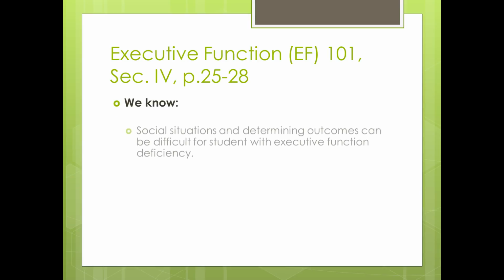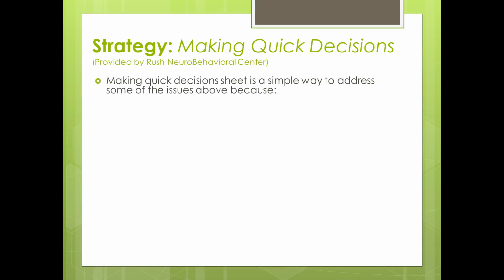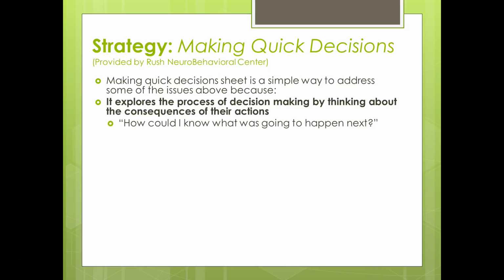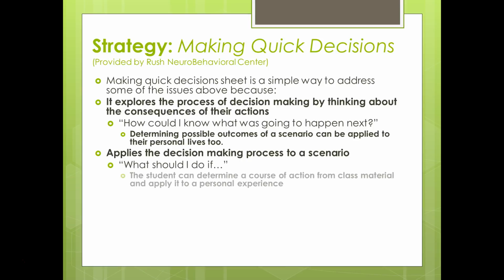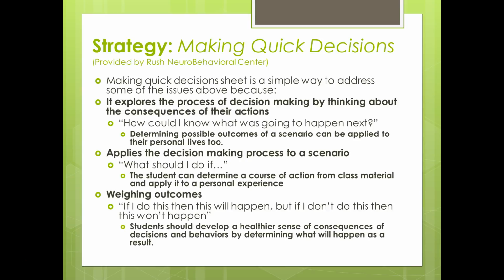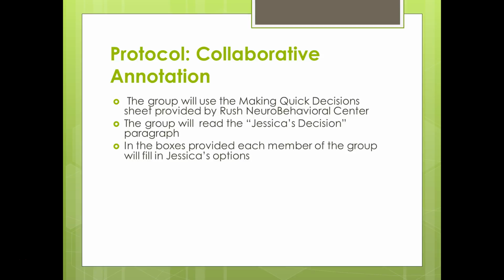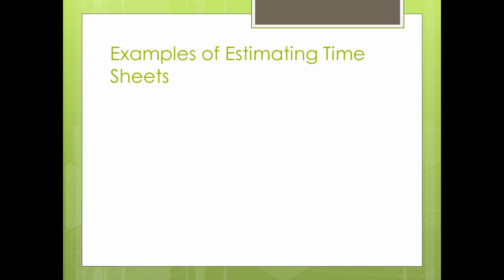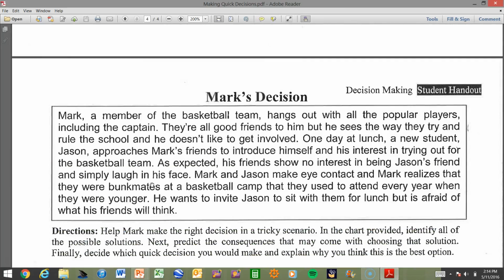EF PD 5